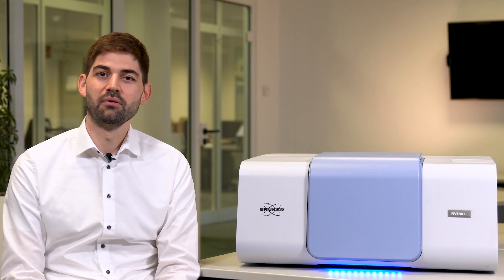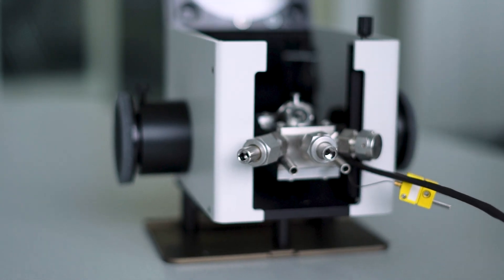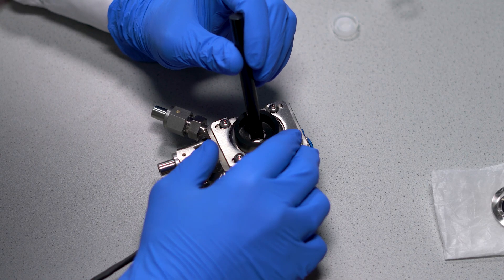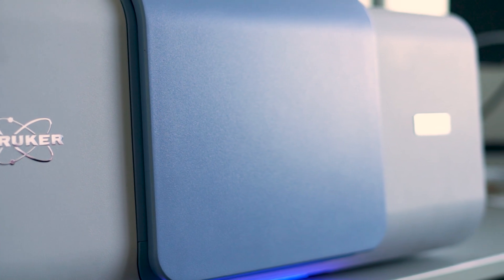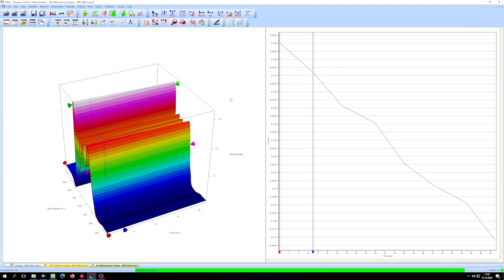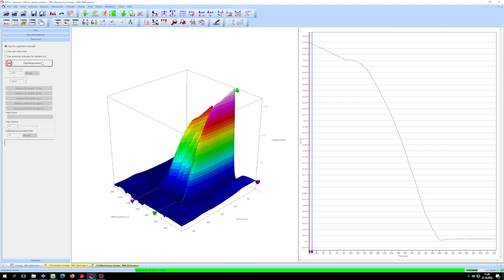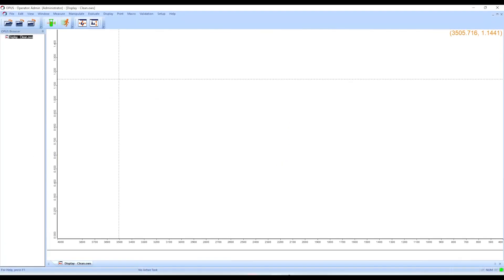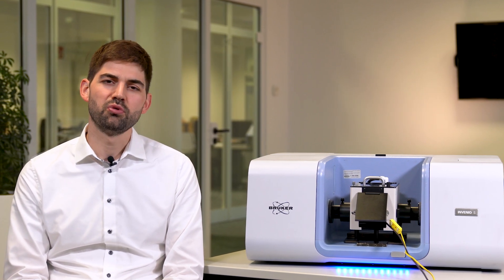Hands-on Demonstration of DRIFTS Praying Mantis accessory I INVENIO FT-IR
In this video, our product manager Michel Stromereder demonstrates the use of the Praying Mantis Accessory with the INVENIO FT-IR platform. He briefly presents the accessory, its features, and performs a detailed sample preparation and analyses of a demo sample.

In addition, he also explains the operating concept and dives a little deeper software use and possibilities.